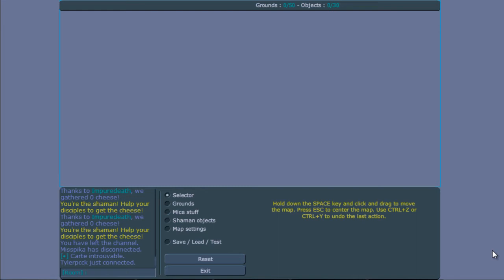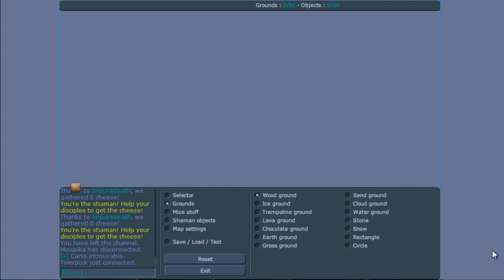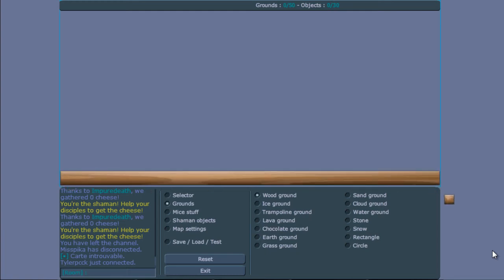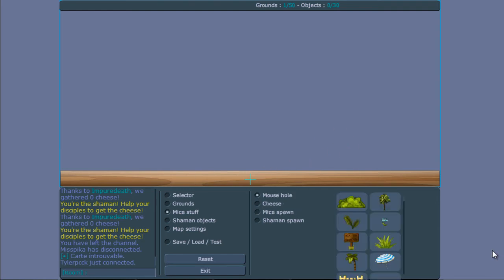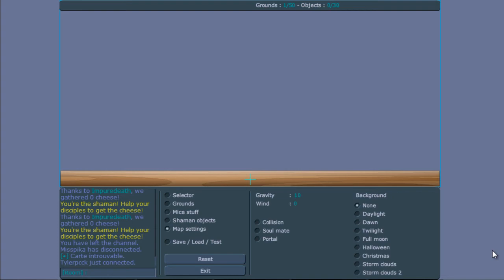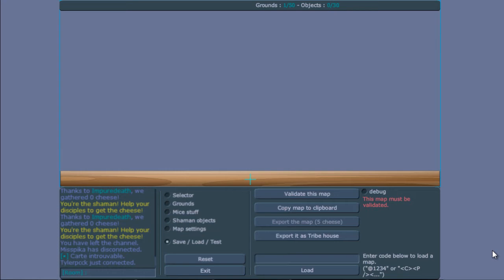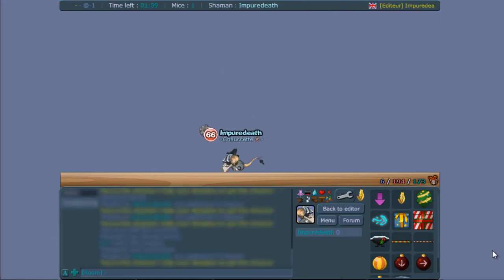Transformice MapEditor Tutorial S2E17: Mice Test spawning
You can now spawn in mice, this will be useful for testing certain parts of your maps without having to die over and over again.